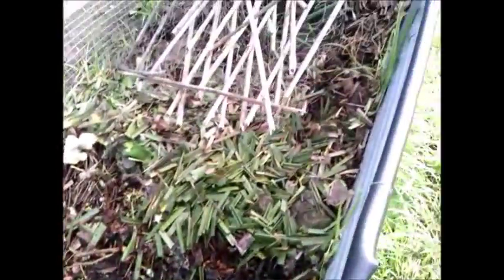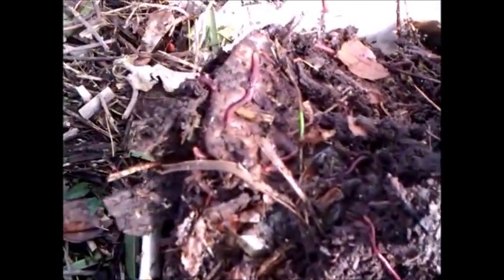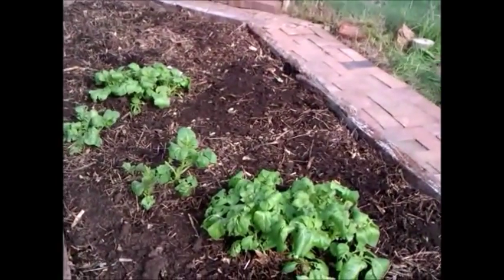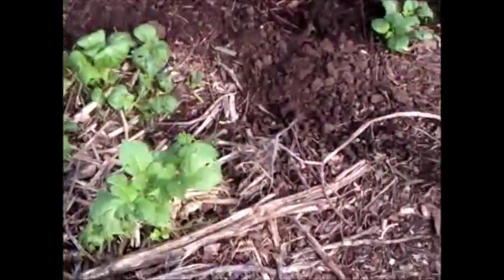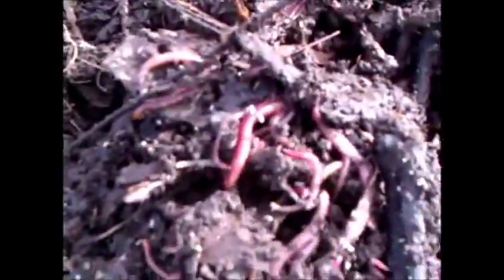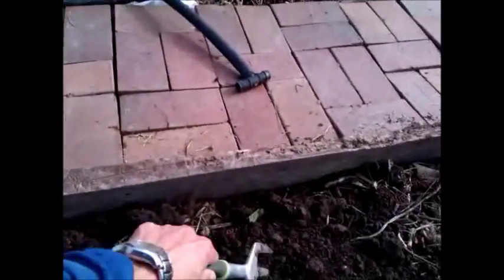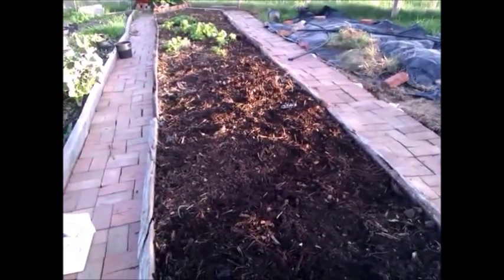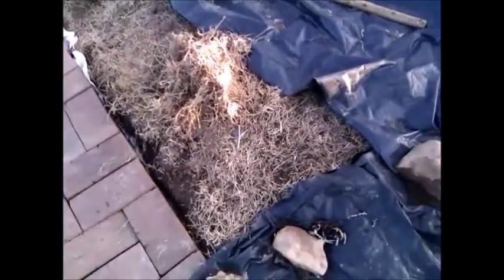Harvesting Worms for vegetable beds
Spreading the Worms worm casting and compost around the garden. Here spreading them onto newly planted potato patch. That is what we use for fertilizers.